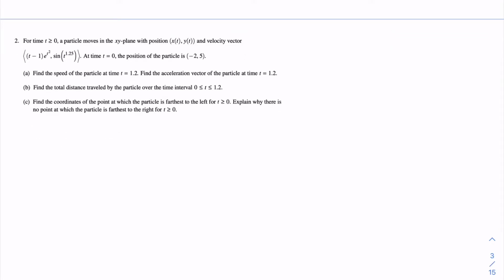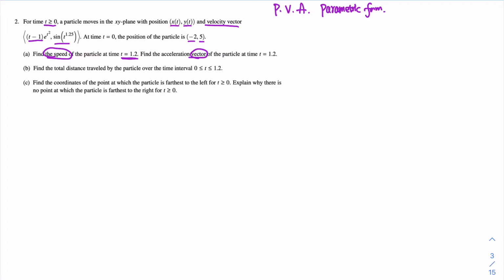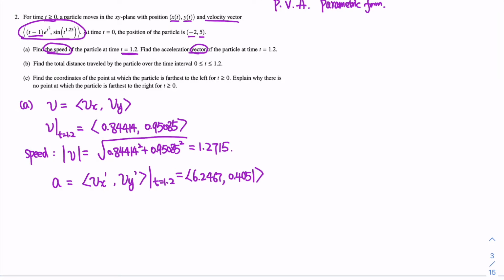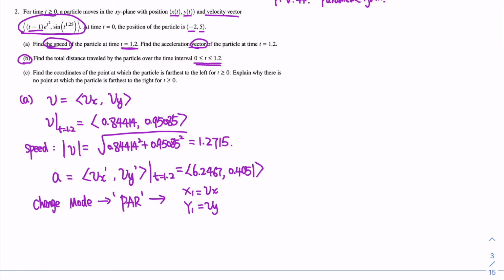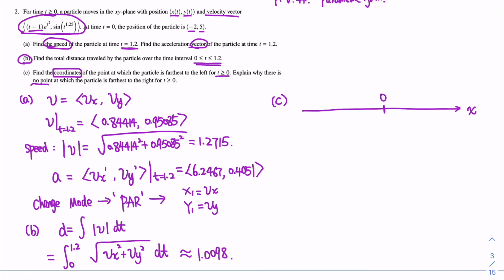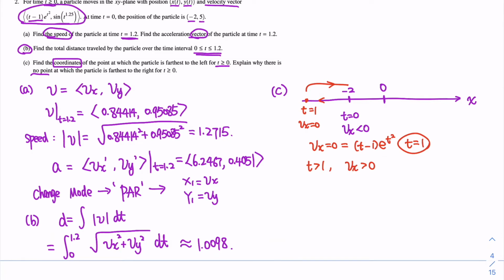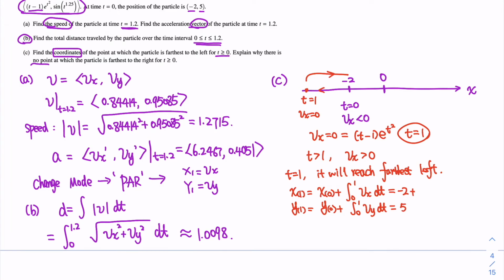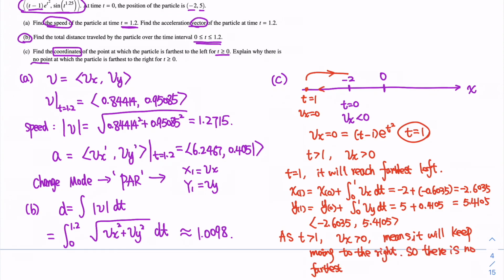AP Calculus BC 2021 FRQ #2